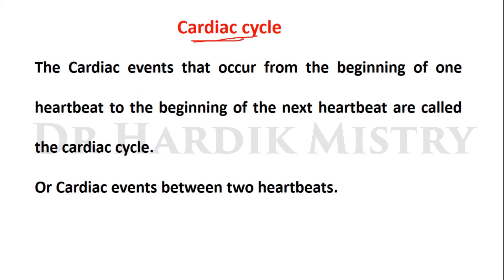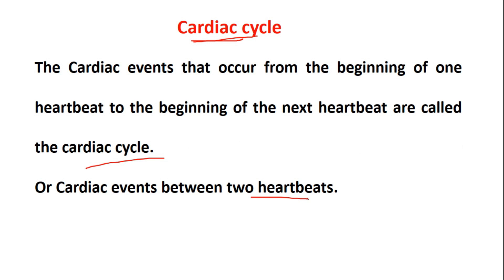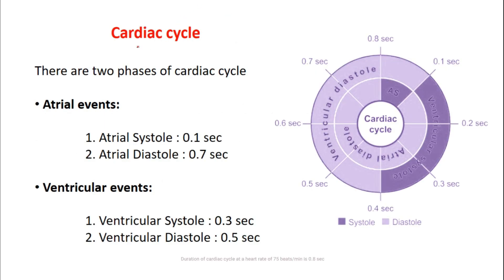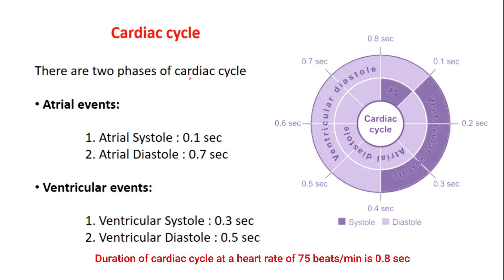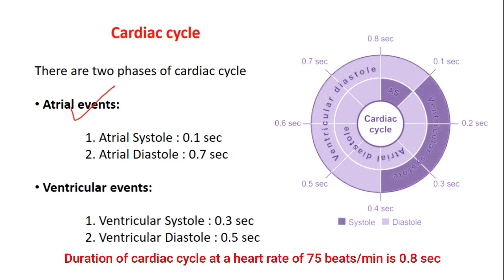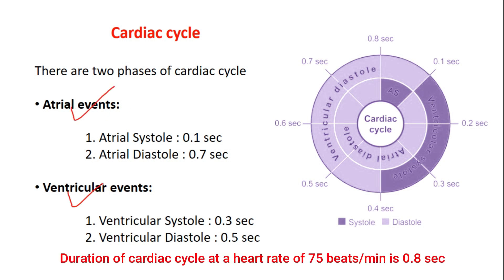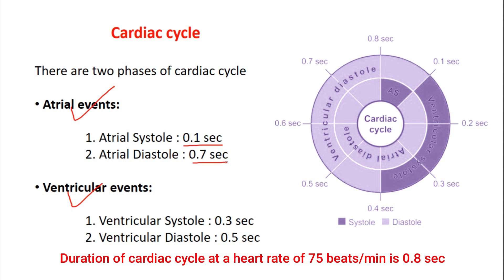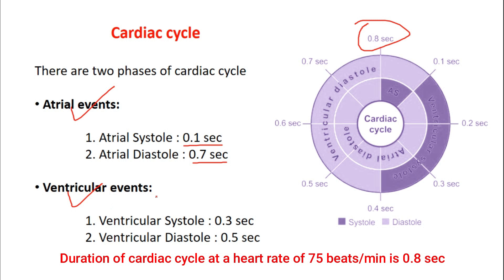CARDIAC CYCLE - DEFINITION | PHYSIOLOGY VIVA